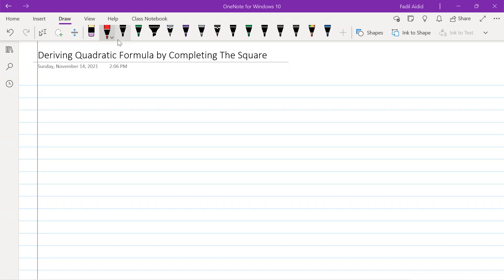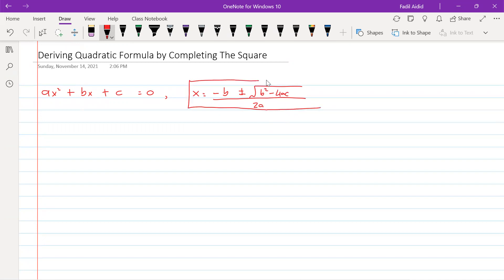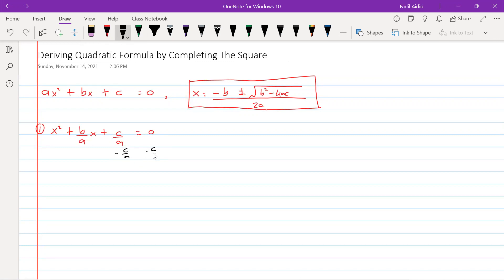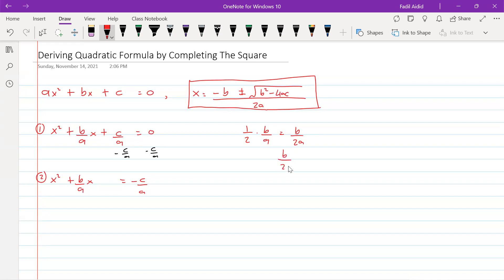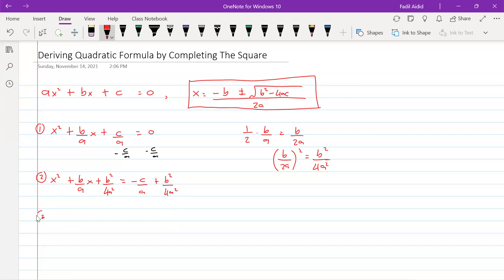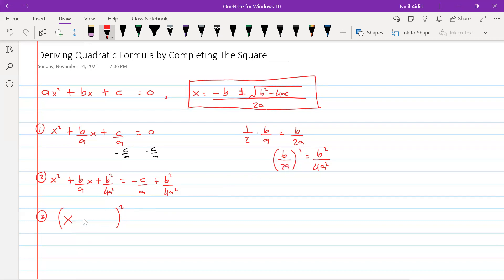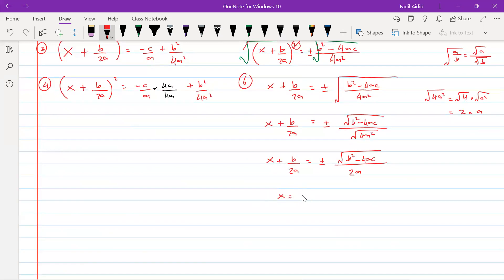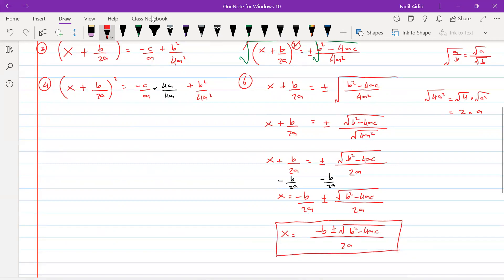Deriving The Quadratic Formula by Completing The Square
This video is about explaining how to derive the Quadratic Formula by doing the Completing The Square on the quadratic equation.